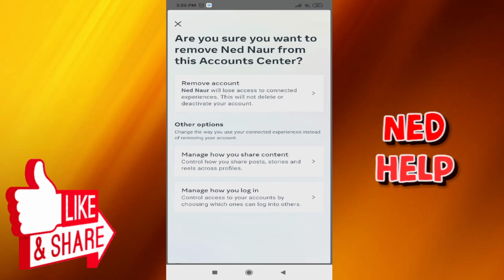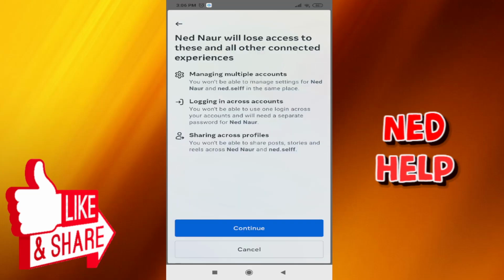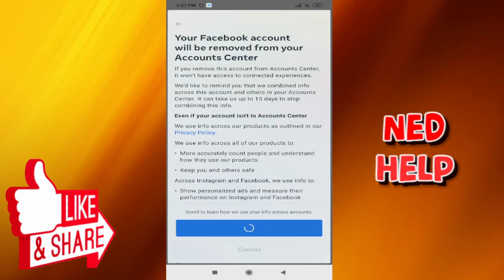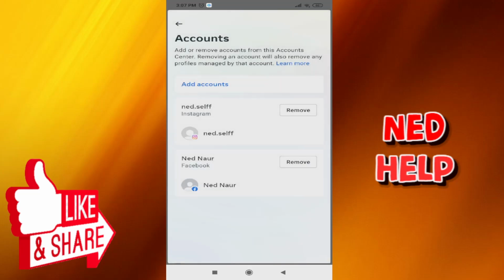How To Unlink Instagram From Facebook 2023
In this video I show you how to unlink your Facebook from Instagram in 2023. If you want to know how to un-sync or remove a connected Instagram account to a Facebook account then this is the perfect tutorial for you.